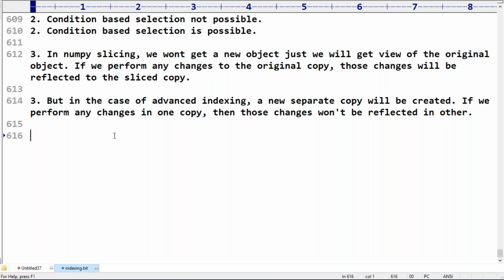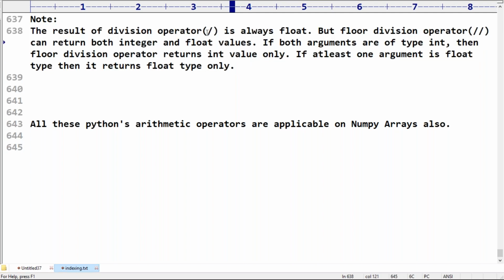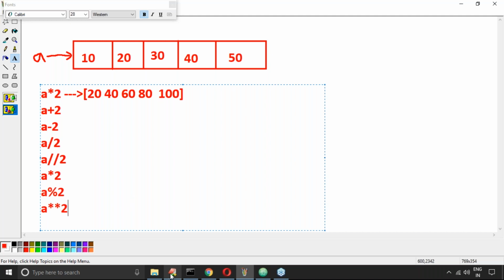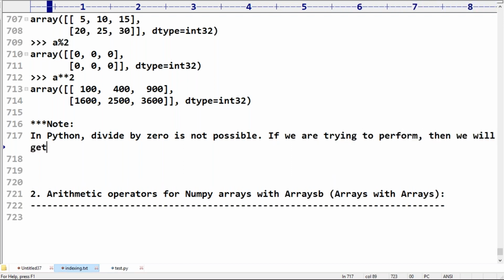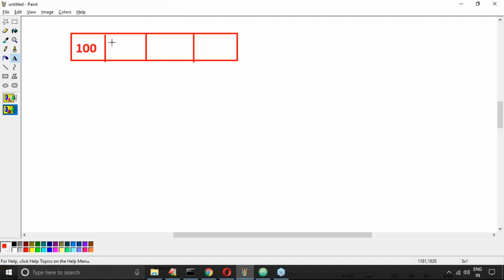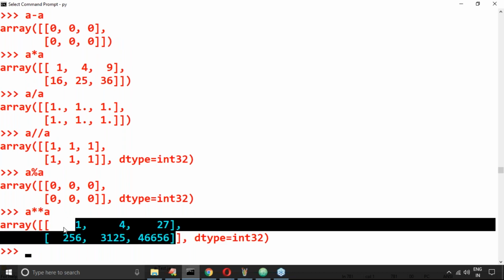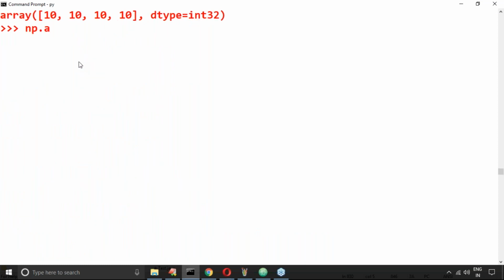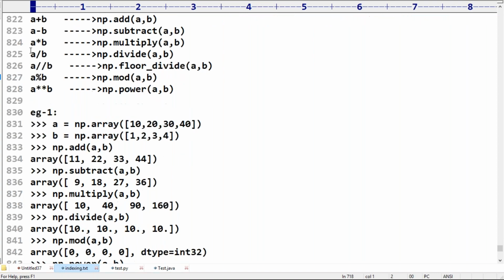Python for Data Science | NumPy | Numpy Arithmetic Operations | by Durga Sir